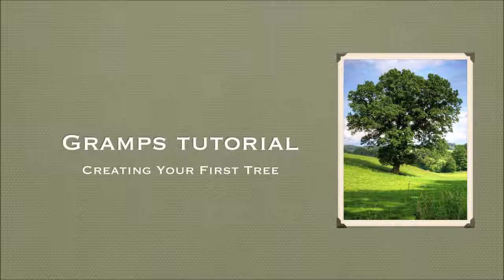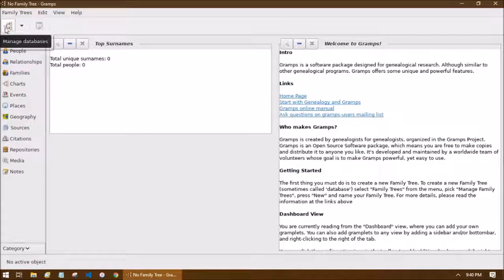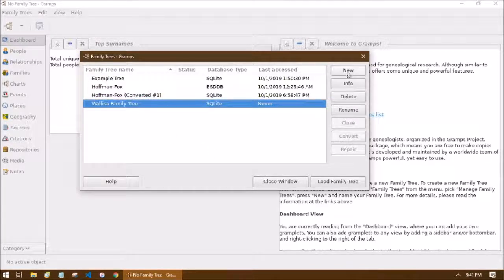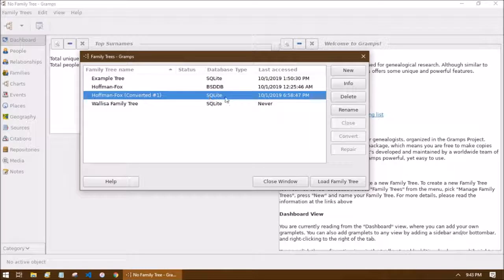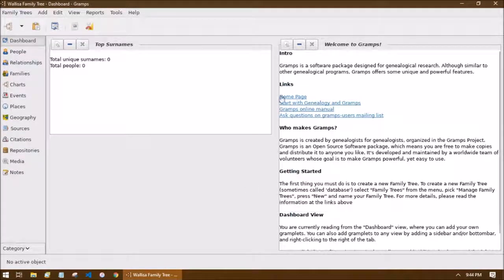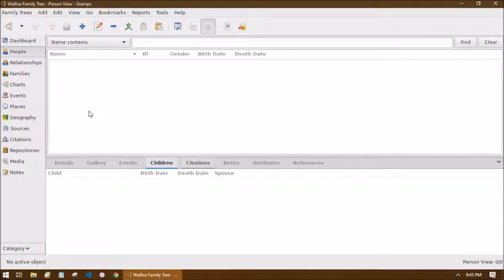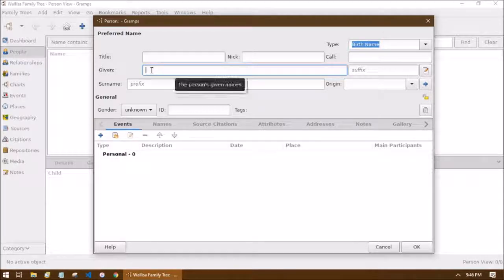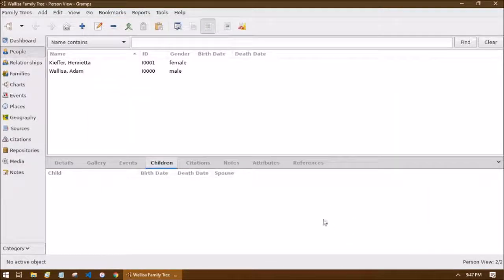Gramps Tutorial #4: Creating a tree & adding people & relationships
This video provides a tutorial on creating a new tree and adding people to the gramps genealogical software environment v. 5.1. It walks through creating a new database, adding an individual as well as a spouse, parents, and child.